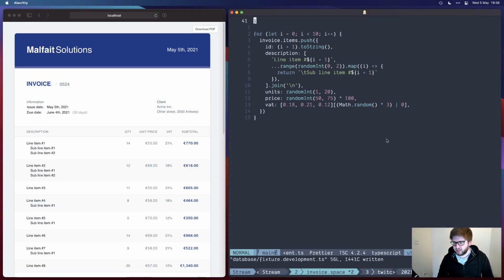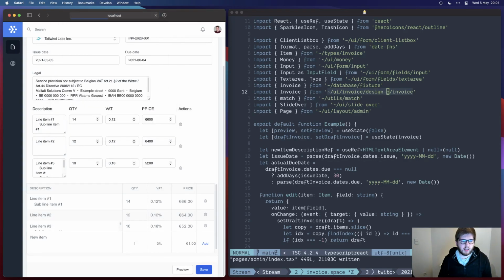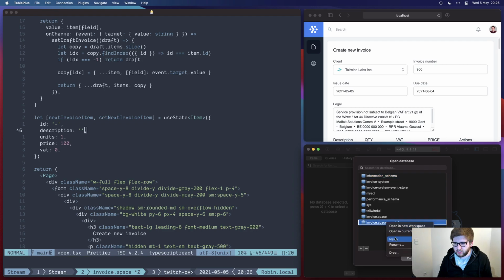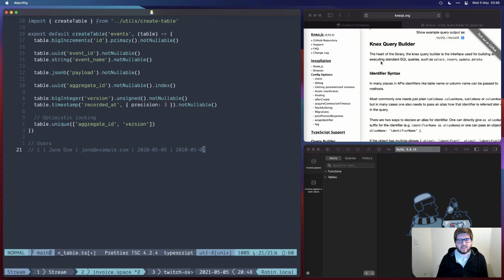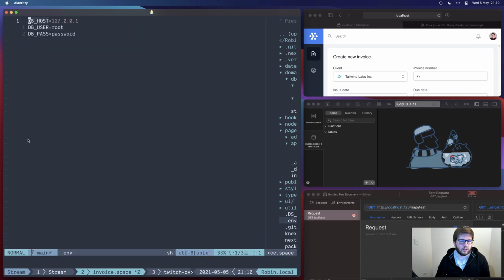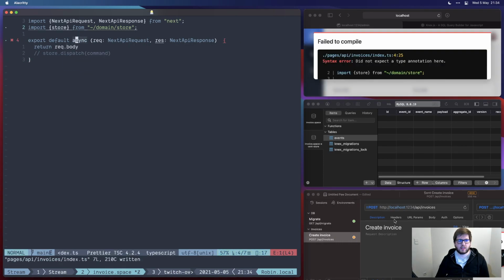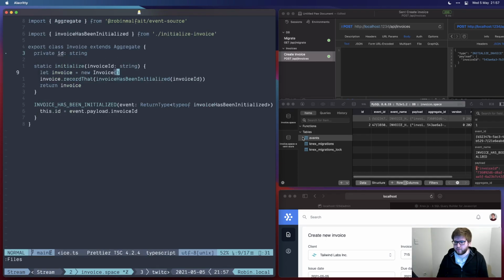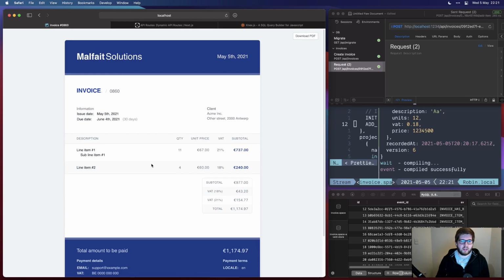Part 4: Invoice system in Next.js & Tailwind // !tailwind !discord !vim